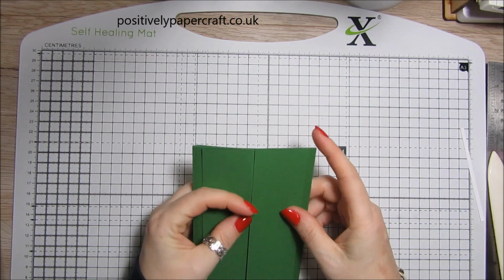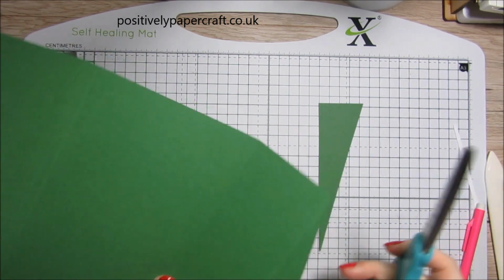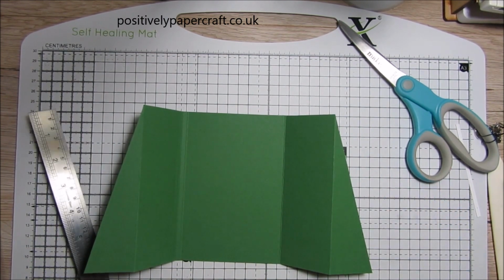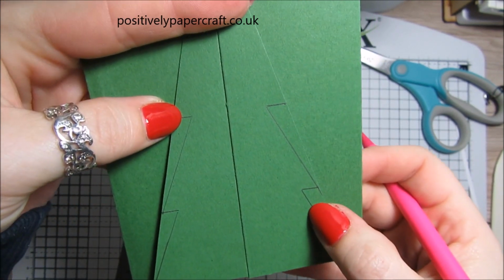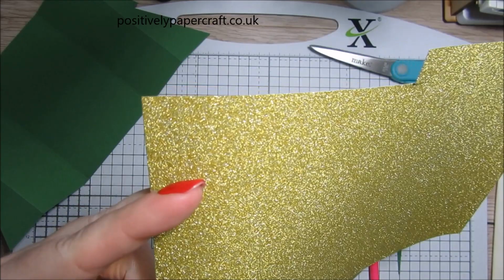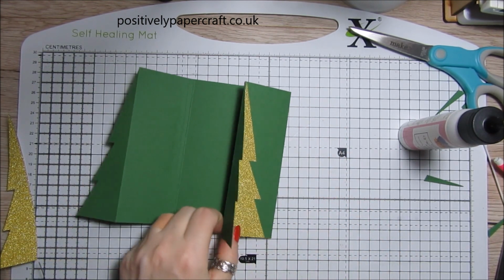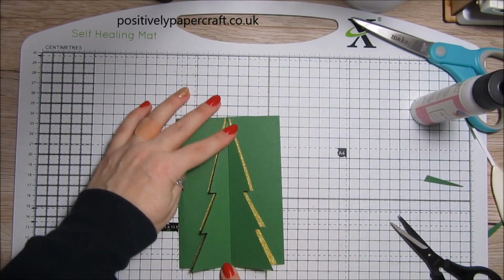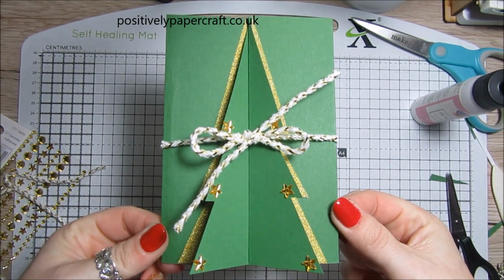No Die Easy Tree Fold Card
Today i am sharing this lovely Tree fold card with you. As i mention in the title, it requires know die just a pencil, ruler & some scissors!